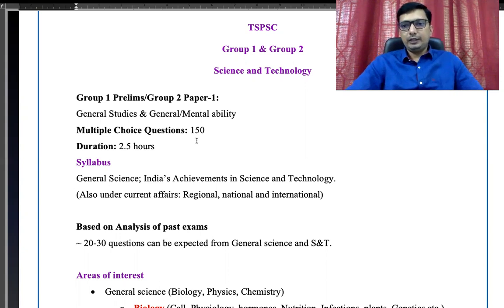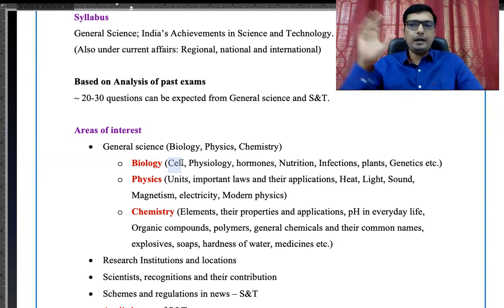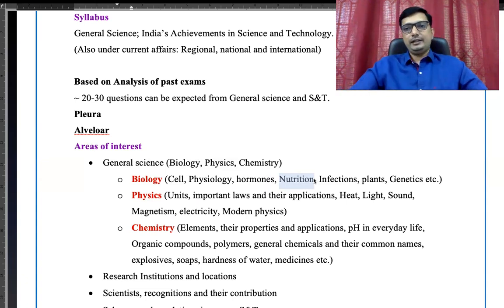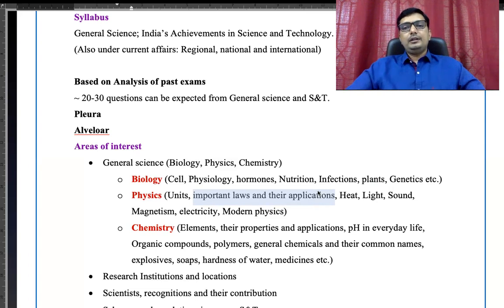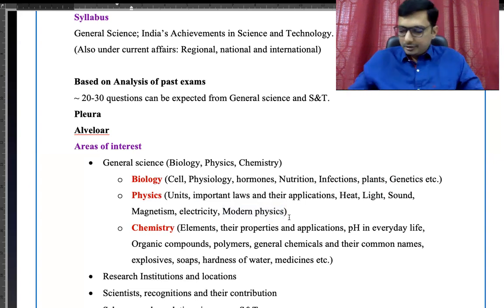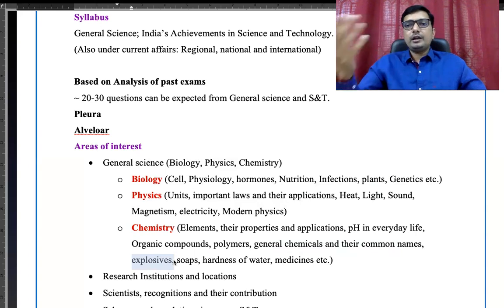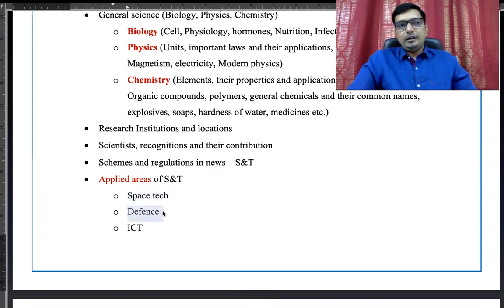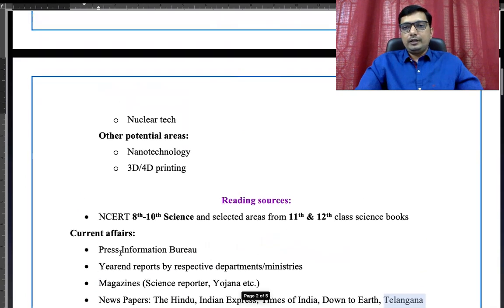Science & Tech Syllabus For TSPSC Group I & II 2021 Notification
Shikara Academy for competitive examinations is founded by Mrs. M Deepika Reddy, a lawyer and a distinguished lecturer of Indian polity. The academy is established with a motto to inspire, groom and guide aspirants towards their destination. The teaching faculty of the Institute is well qualified and highly experienced who would drive the students to the path of success. Students are personally taken care of by the faculty and performance analysis is done on a regular basis to keep the students on the track in order to ensure that they reach the highest pinnacle in their career.